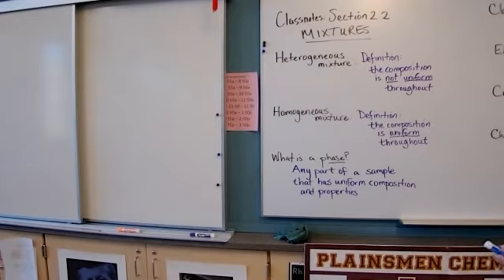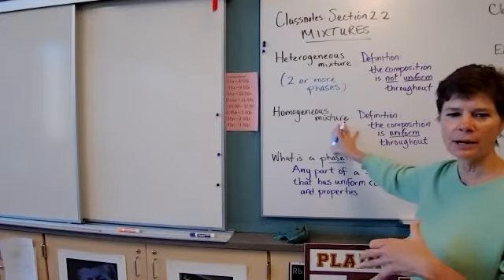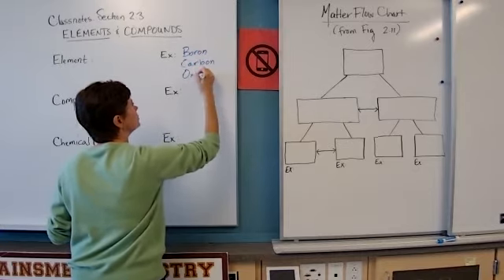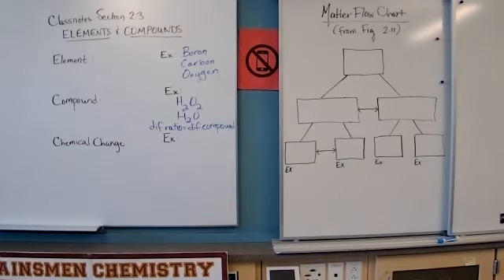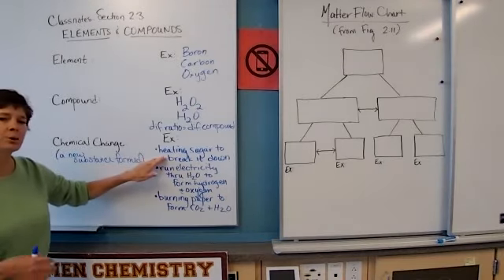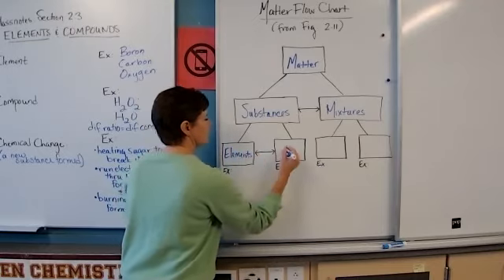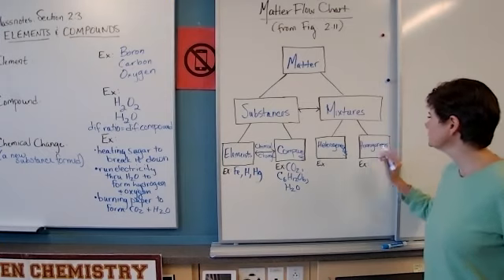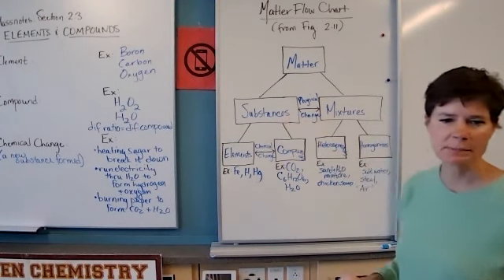Classnotes 2 2 & 2 3